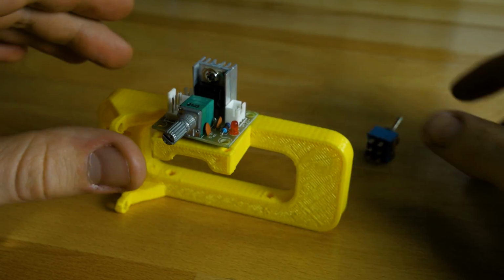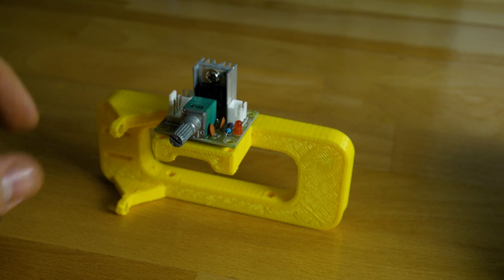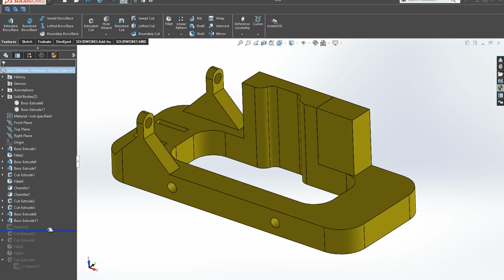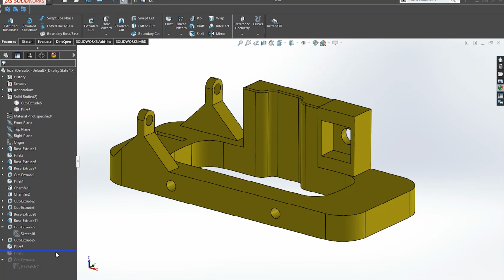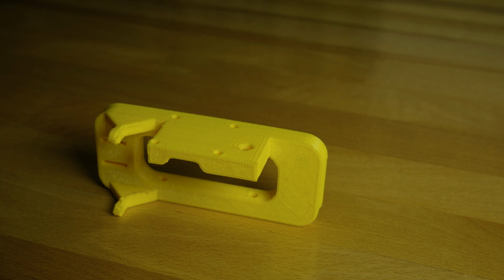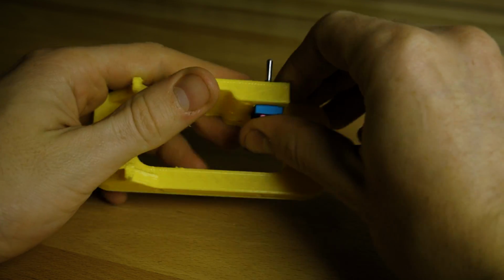Make A MOTORIZED Camera Slider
Supp guys, In this video I will make a fully 3d printed motorized camera slider for under 15$. If you want to print it yourself I attached all the files and links of the needed items below :)